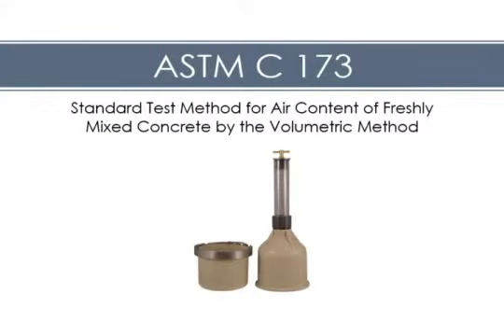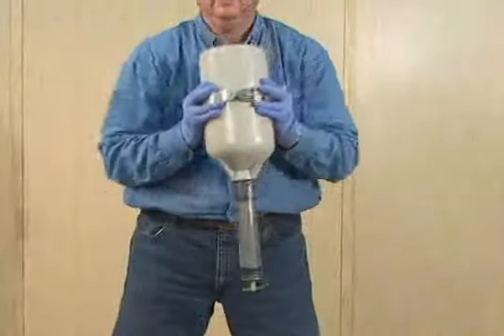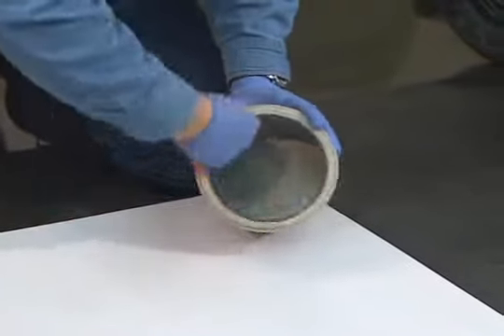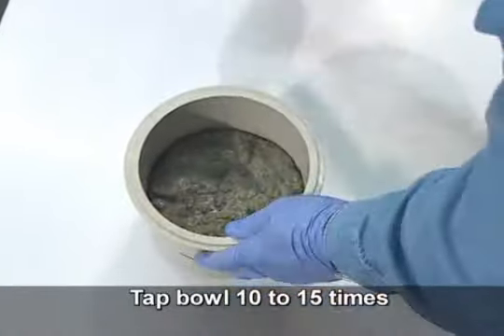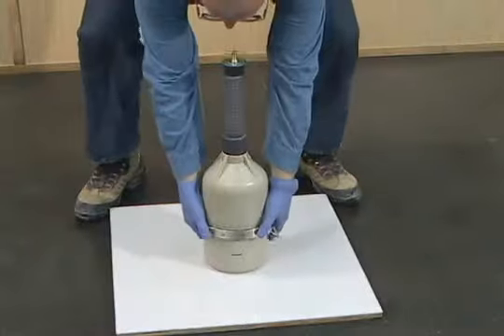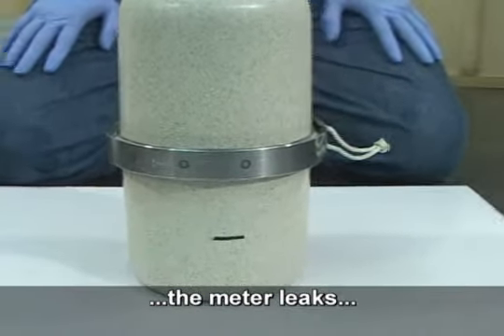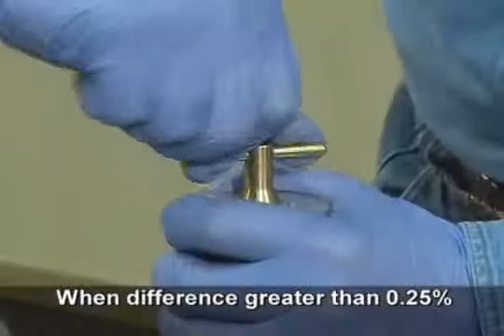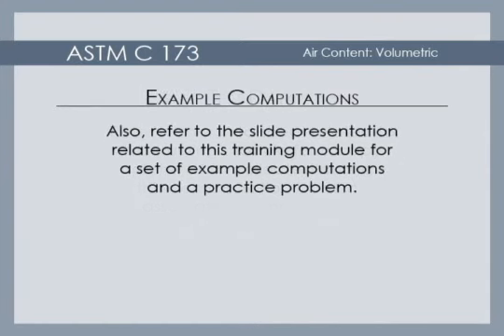6 Concrete Air Content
Nwader Factory